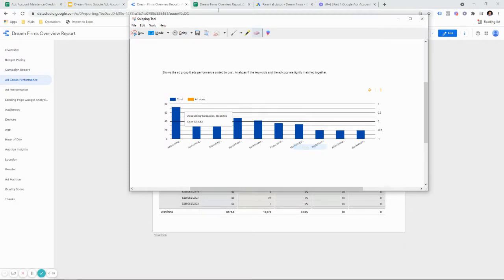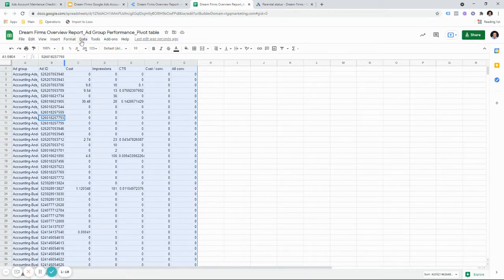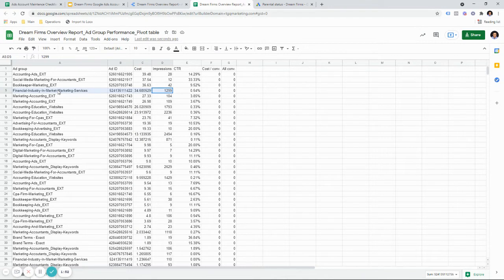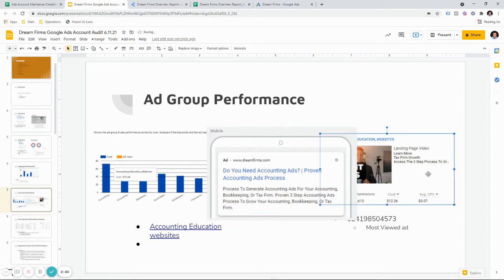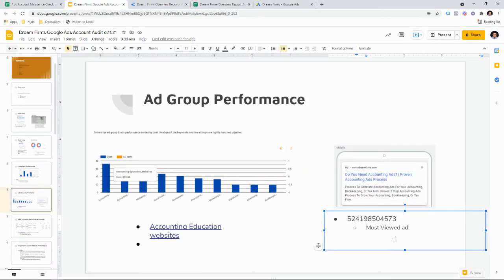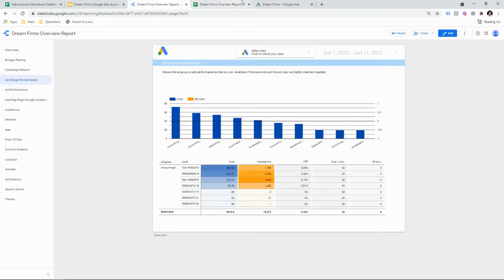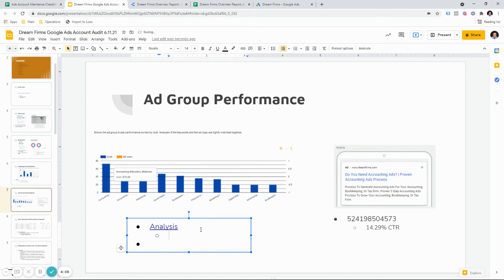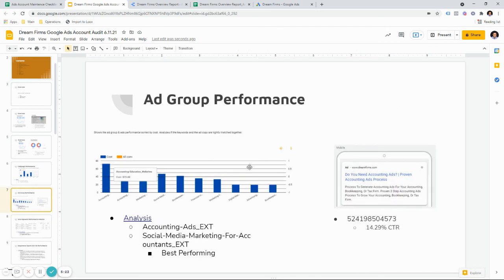Google Ads Audit Ad Group Performance (Part 3 Tutorial)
Google Ads audits for ad group performance in the example Data Studio report. Simple to the other video you will be exporting to Google Sheet or Excel & Google Slides/PowerPoint. This is helpful to take a deeper dive into low performing campaigns or winners. I also talk about specific ads that come up.

Transcript:
All right next. I'm going to be going over ad group performance so you can see here what will be shown.
Okay. So we're going to make sure the date is right. Again, apply. Right. If you just want to copy and paste this, then you want to export this to sheets.
Okay. Got it. Okay. So then you have your analysis here and you can kind of make some interpretations of the data.
So I would just go into here, add a sort range for it by costs. Uh, okay. And then you can grab this ad ID and say, let's see, Harrison, he's actually have amazing click-through rates really, really good click through rates.
Some of these are kind of lagging, but you can say, just grab this ad ID and then go to their, the client's account, click on ads and extensions, and just look up this ad ID.
And I'd be the value in here. Um, let's click on it so the client can see, this is a good one, very high click through rate, and most expensive sort of looks like a mobile.
So that's fine. I'm actually happy with that. I'll take that. And you can also just put ad ID care. So most you'd add, um, you can put some metrics in here, like click 14% click through rate 14% bakery.
Can you wait when I edit the text and just say like analysis apply, you kind of just want to see some of these display stuff.
They have a lot of impressions and a decent amount of costs, which isn't great. And this is just stuff you want to look into as you go through your own like process best perform.
Yeah. Okay. So that's basically what you do and your performance is very helpful for you and also for the client.